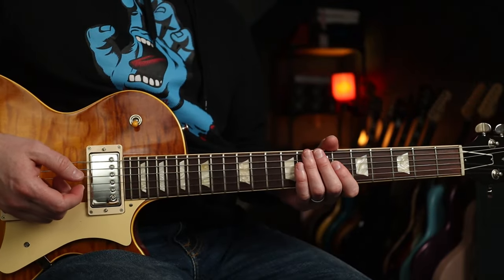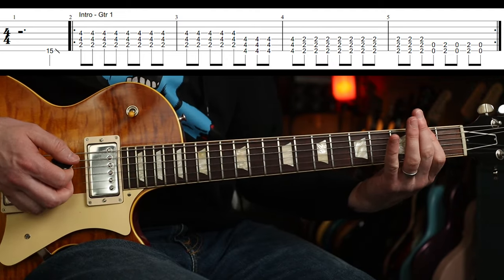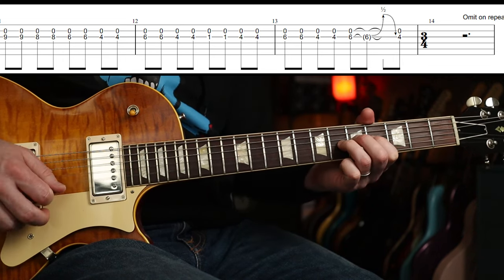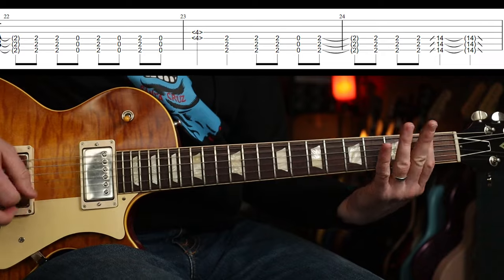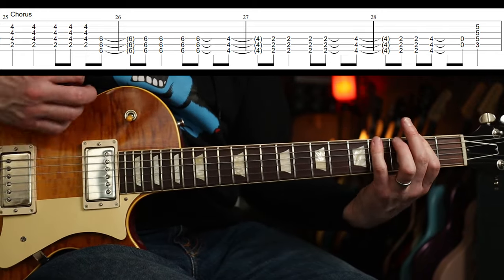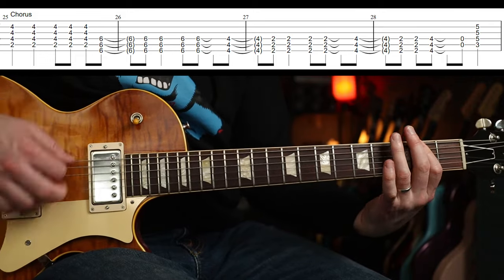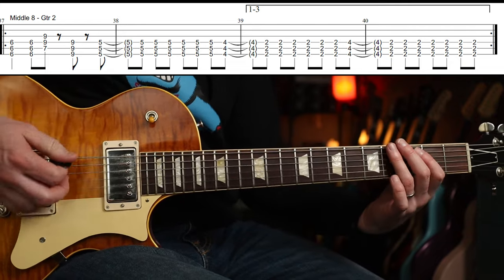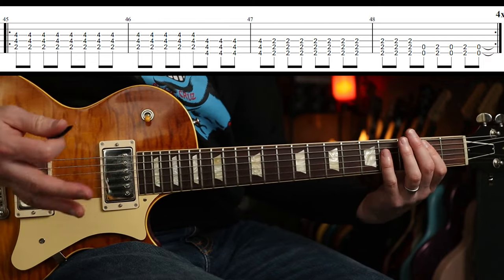How to Play "Monkey Wrench" by Foo Fighters | Guitar Lesson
Foo Fighters Monkey Wrench Guitar Lesson, complete with on screen tab and how to get the tone. Enjoy!

Tuning (drop D) - D A D G B E

Martin Steiger
Stefan Majewski
Cathal Keegan
Matty Wheeler
Luca Grop
Rick Conlin
MW
Sage Stevens
Luis Garcia
Janne Tunturi
Jared
Kai
Tracy Barth
Markus Asmussen
Charlie Lafferty
OrangeColoredSky
Rob
David Santacroce
Todd H
Sean Bender
kiddfox98 .
Robert O’Rourke
Chasen Lewis
James Haile
Zachary Robinson
Matt Cantin
Chad DeVries
John Brooks
Josh Billingsley
John Bishop
Steve Lewis
Robert O’Connor
brendan
Anthony
Tom Shaw
Will Mcilwrick
bGilly98
david p mccarron
Noah Gardea
Benjamin Handley
Karel Kapoun
Michael Collins
Chris Kilmer
Chris Perry
Greg Bible